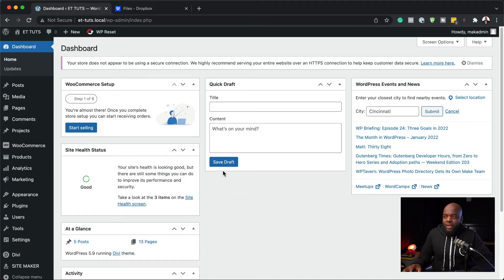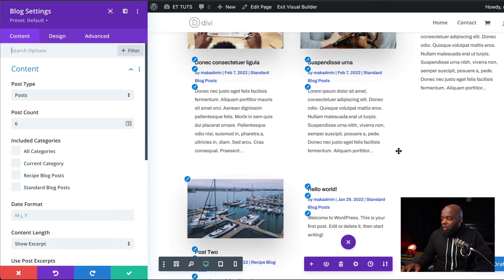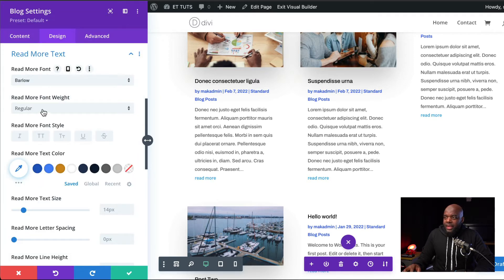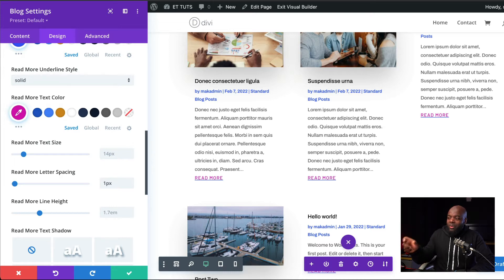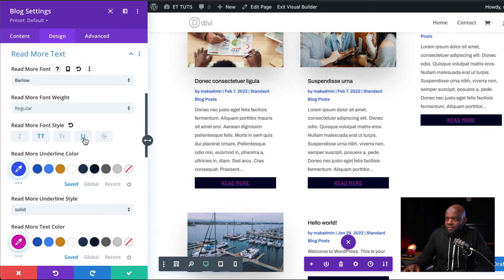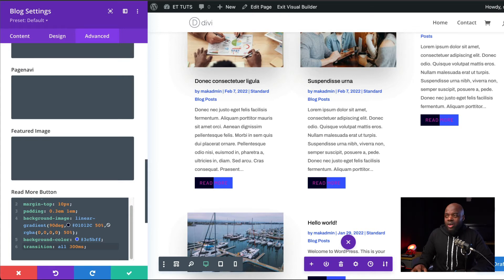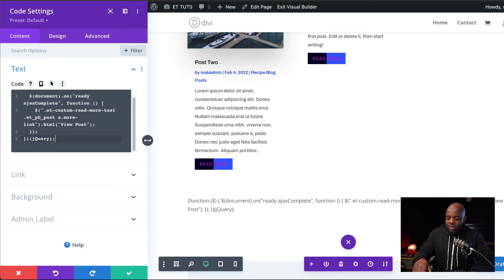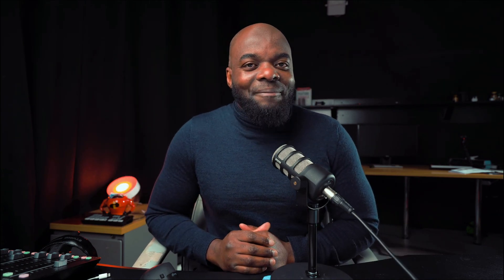How to Customize the “Read More” Link in the Divi Blog Module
A blog’s “Read More” links can be a crucial element for boosting user experience. So it’s important that we know how to customize it properly. In Divi, the “Read More” link can be customized within the Blog Module along with many other elements that make up the blog content. In this tutorial, we’ll be showing you how to customize the “Read More” link in the Divi Blog Module so that you have more control over the design.

0:11 Start by adding a new page
0:45 Add the read more link
1:46 Align the read more text to the right
3:30 Final design